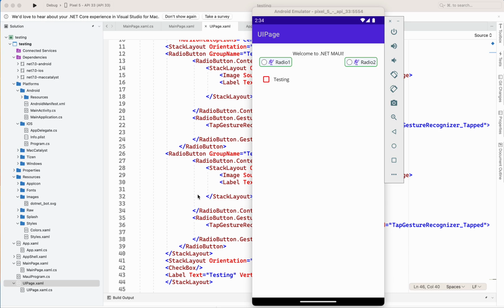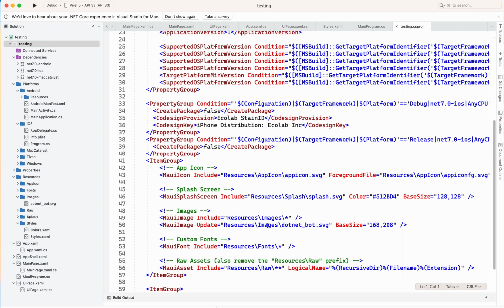Image compile error issue solve in MAUI App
This video is going to show how to solve compile error after adding/edit image in MAUI Project.
Common compile error like below:
"Error One or more invalid file names were detected. File names must be lowercase, start and end with a letter character, and contain only alphanumeric characters or underscores: hockeySchedule NHLMauiApp C:\Program Files\dotnet\packs\Microsoft.Maui.Resizetizer.Sdk\7.0.49\targets\Microsoft.Maui.Resizetizer.targets"

One or more invalid file names were detected. File names must be lowercase, start and end with a letter character, and contain only alphanumeric characters or underscores: #7166